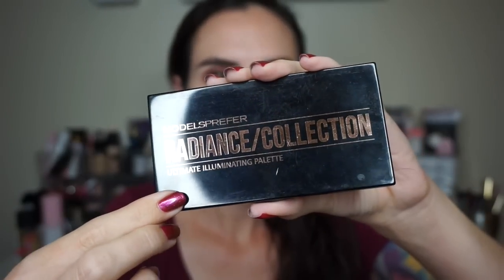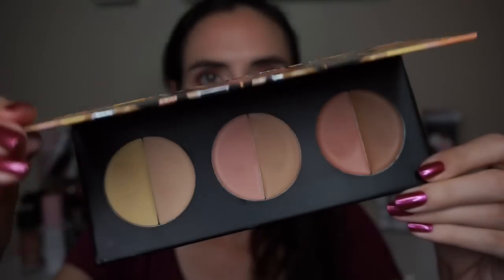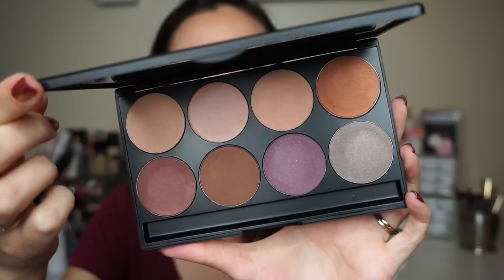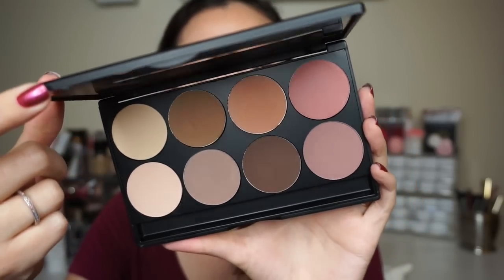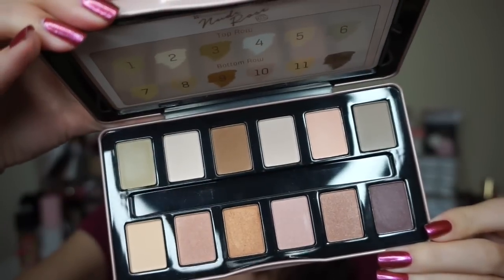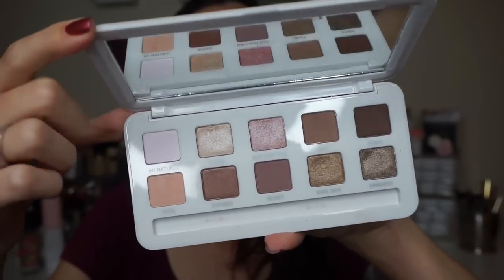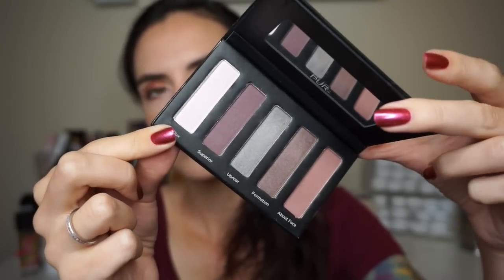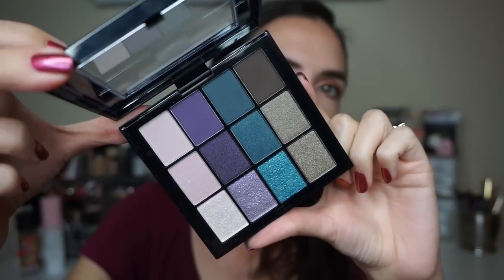Huge Beauty Room Declutter Finale | PALETTES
It's that time again... Time to clean out my beauty room and get rid of stuff I am not using! Decluttering isn't always easy but it always feels great. This is the finale (for now) and I have decluttered hundreds of items that will be passed on to new homes!

What happens to the stuff after the declutter?
Lightly used, sanitized items are passed on to my family and friends. Anything that is expired, defective, etc is tossed in the trash.

If you want to donate your decluttered items, check out this website to see how